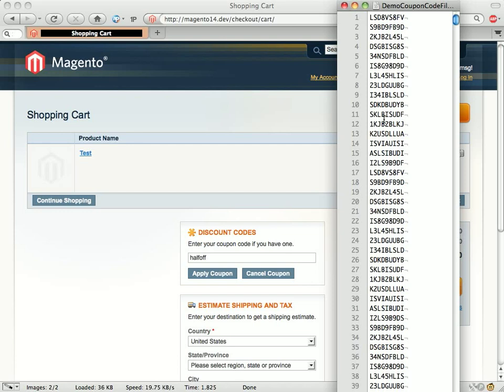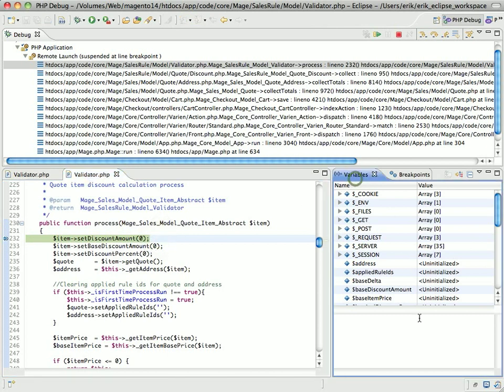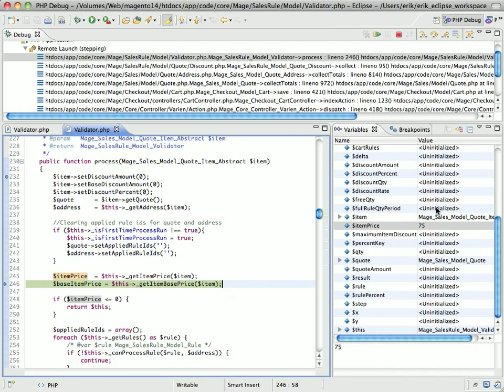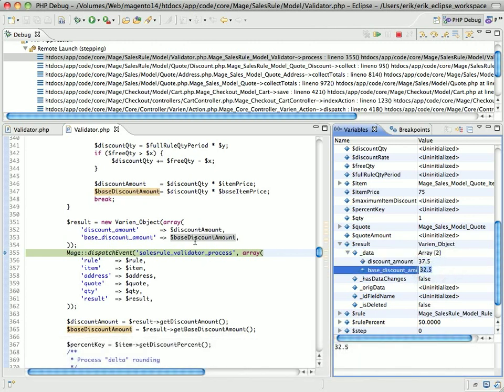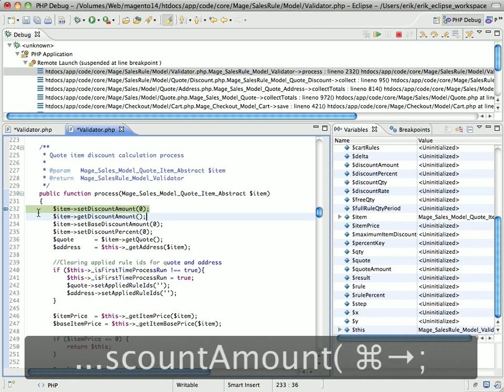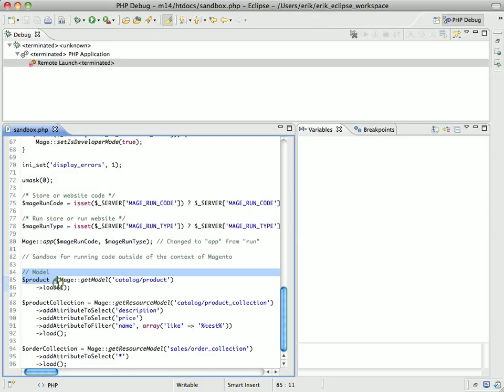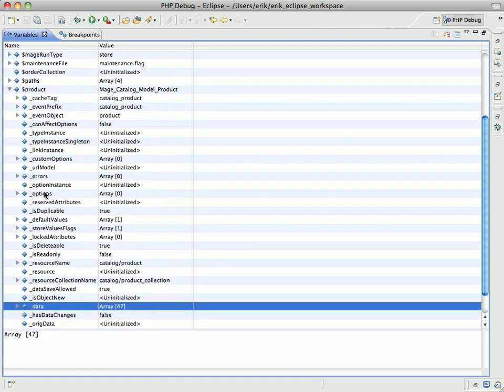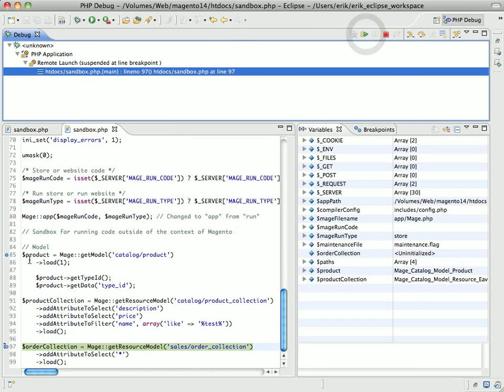Magento Imagine Presentation - PDT Eclipse Magento Debugging Walkthrough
UPDATE April 2014: I now recommend using PhpStorm for Magento development and debugging.

Screencast included in presentation by Erik Hansen, Director of Technology at Classy Llama Studios, at the Magento Imagine conference in 2010.